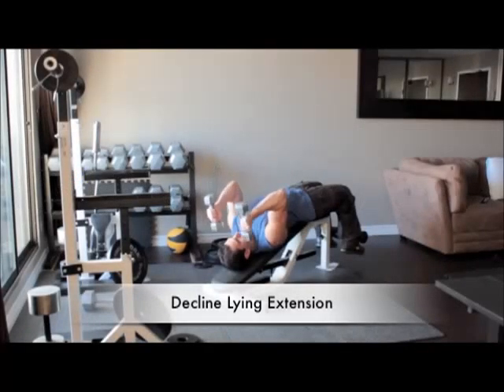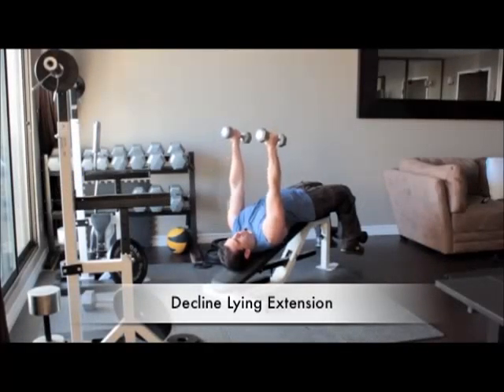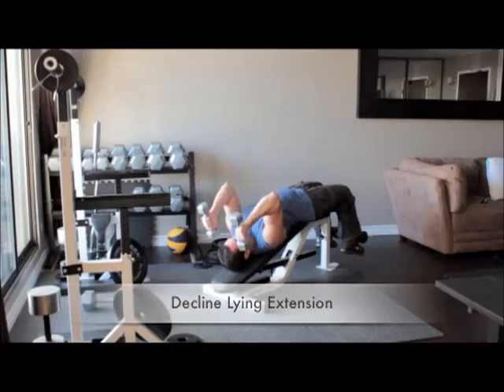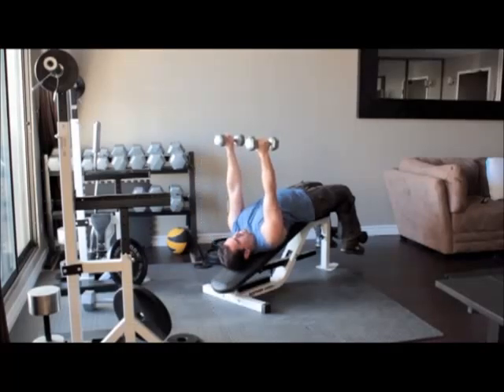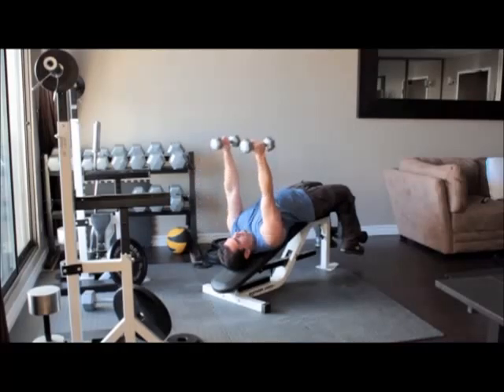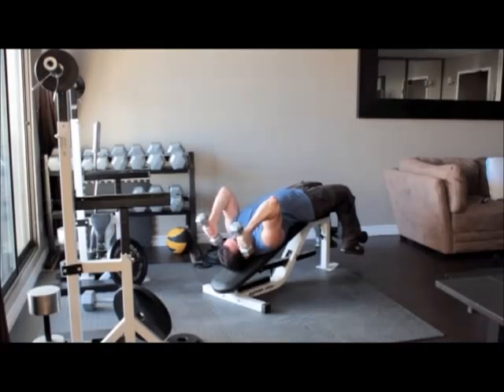30 Second Instructions Decline-lying-extension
• Main Muscle Group:  Triceps
• Secondary Muscle(s): None
• Exercise Type: Strength
• Equipment Required: Barbell
• Mechanics: Isolation
• Force Type: Push
• Experience Level: Intermediate
Exercise Instructions
1. Set up for the decline skullcrusher by setting a decline bench to an angle of around 30 degrees and selecting the barbell you want to use.
2. Sit on the end of the decline bench with your legs in the padding and barbell resting on your thighs.
3. Grasp the barbell with an overhand grip (palms facing down) with your hands about 8-12 inches apart.
4. Lie back on the bench and extend your arms straight up towards the ceiling.
5. Bend at your elbows slightly to take the tension onto your triceps. This is the starting position for the exercise.
6. Keeping your elbows fixed and pointing straight down your sides, slowly lower the bar until it is about an inch from your forehead.
7. Pause, and then slowly raise the bar back to the starting position.
8. Don't lock your elbows out, and then repeat the movement.